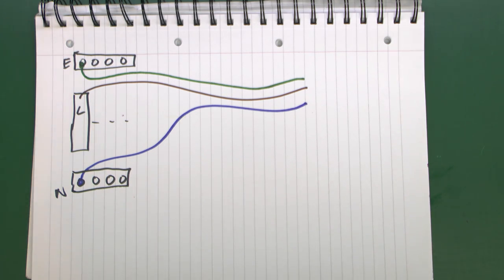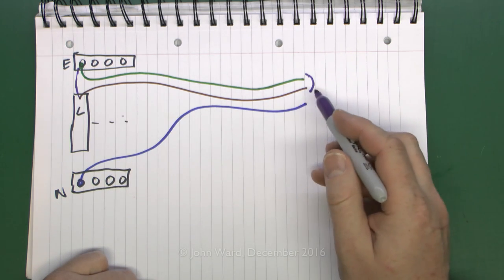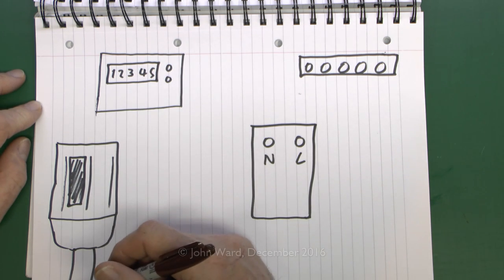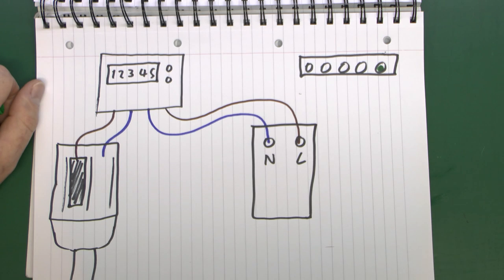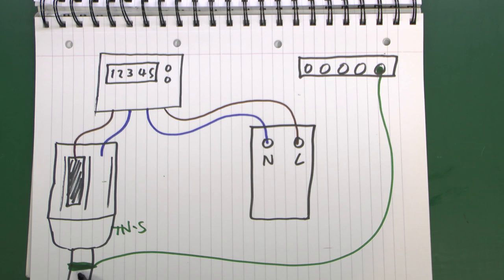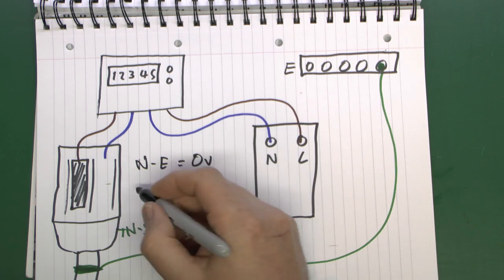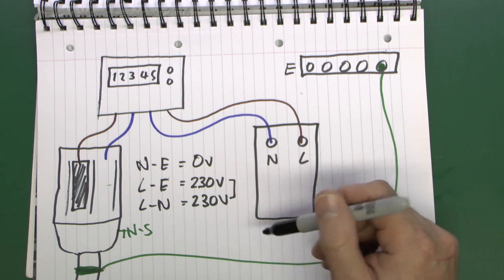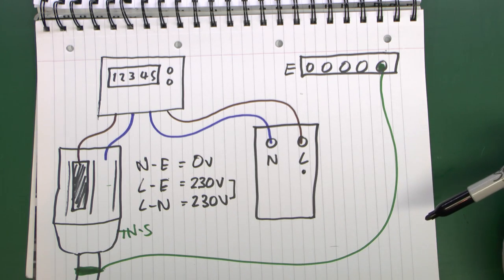Polarity Testing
Testing polarity on mains electrical installations, to ensure line and neutral are connected correctly.